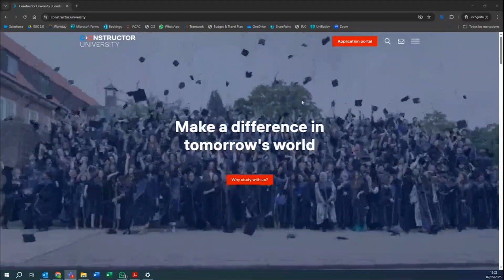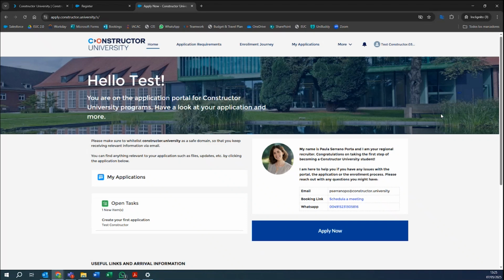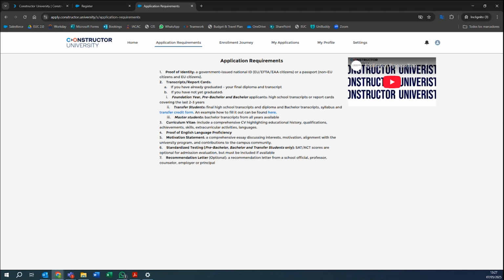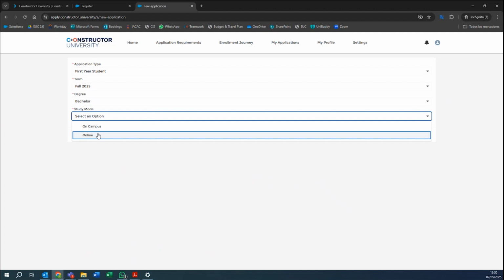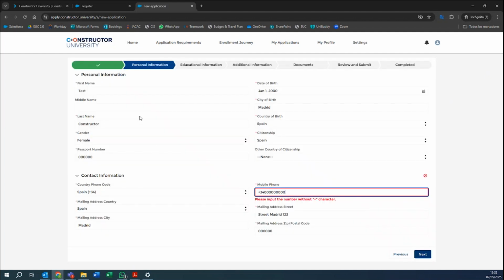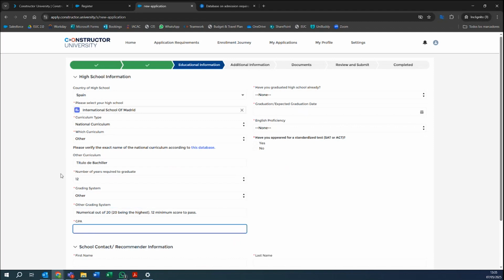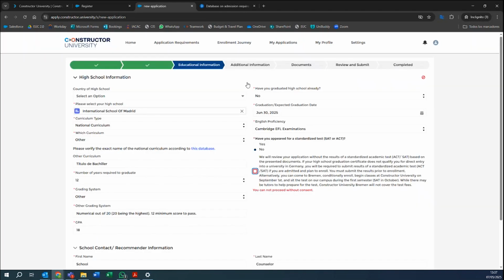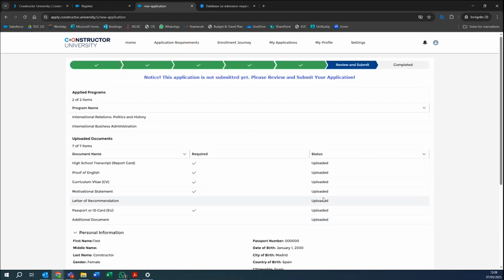Application Process Tutorial: How to apply to Constructor University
With a few easy steps, you can apply to Constructor University. With our video tutorial, we'll guide you through every step of the process.